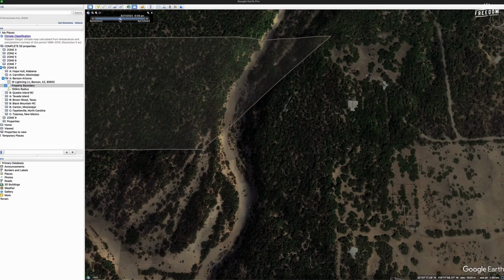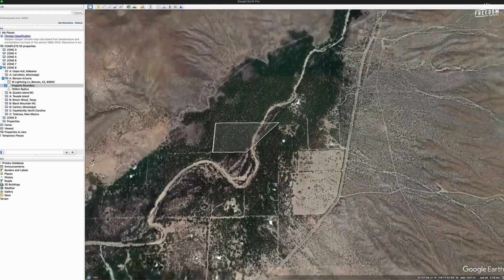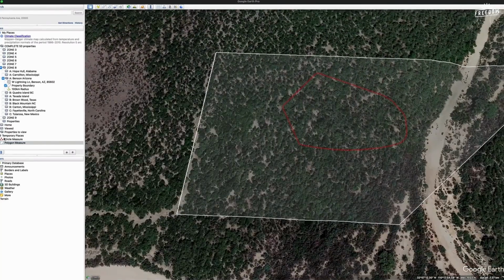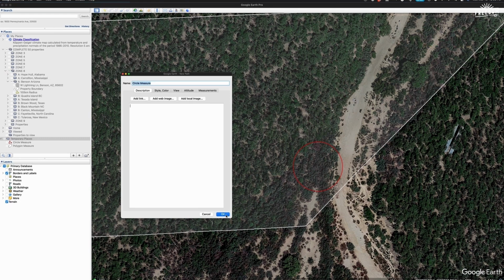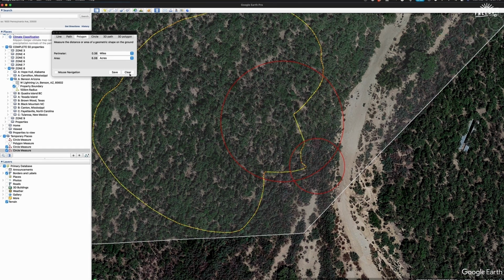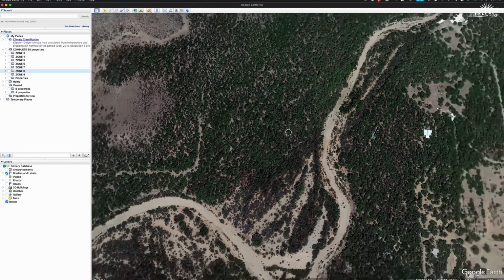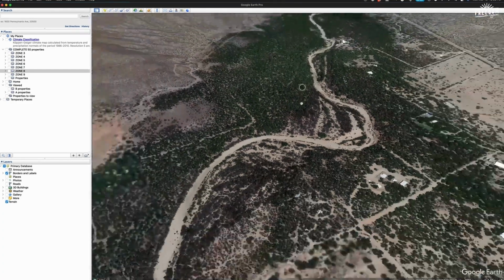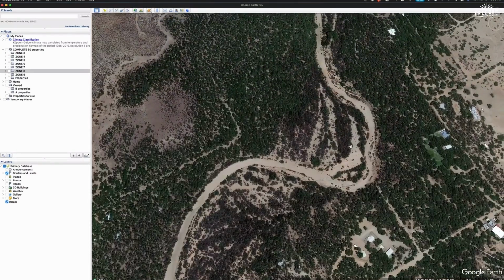Before you build, watch this 👇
Unlock the power of microclimates with free tools like Google Earth. Learn how to interpret landscape, climate, and geography for smarter land decisions.